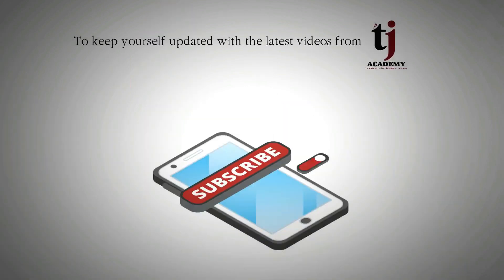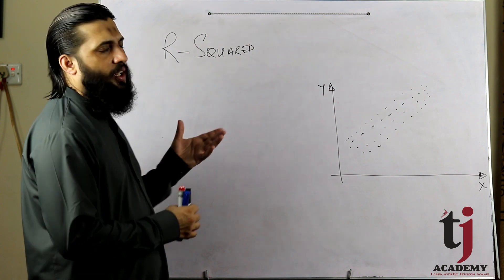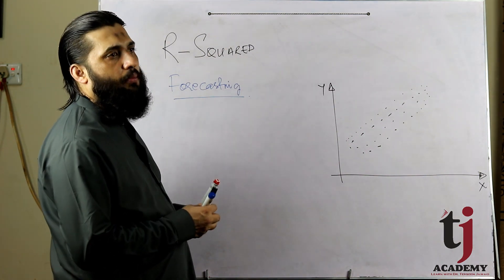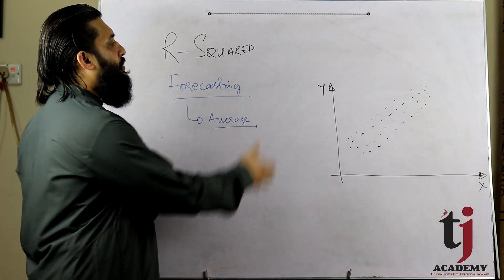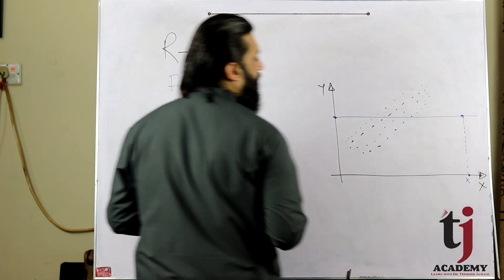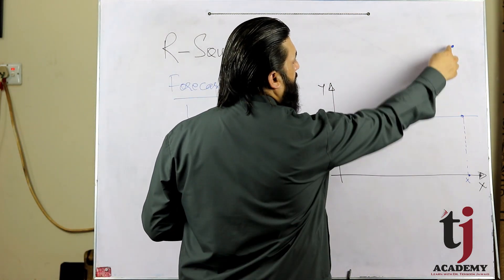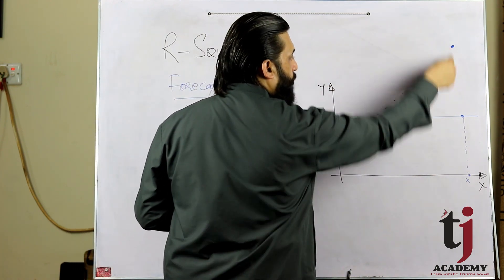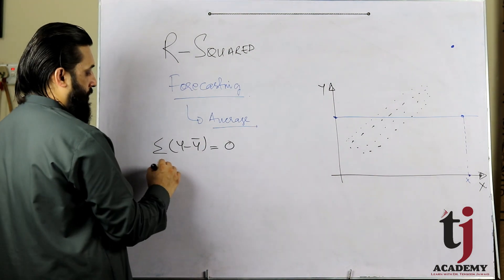Econometrics # 6 : R-squared in Regression Model - Urdu / Hindi / English [CC]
This video/lectures tells the concept of R-squared in regression model. TJ Academy

t-statistics
F-statistics